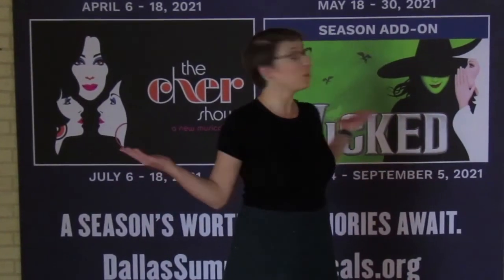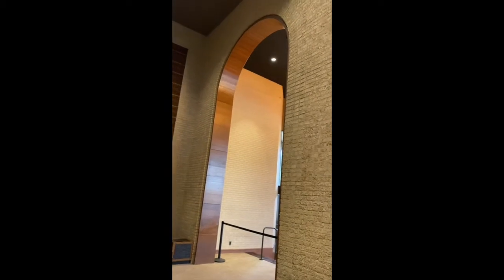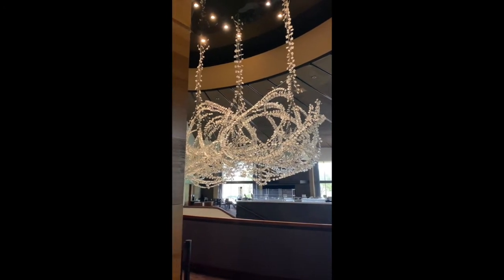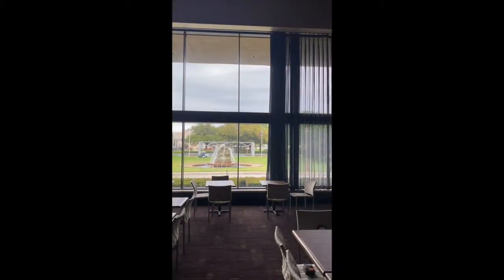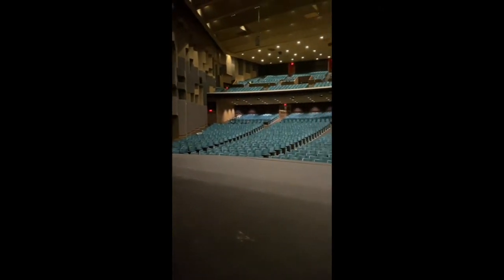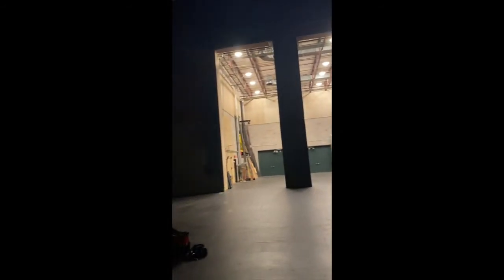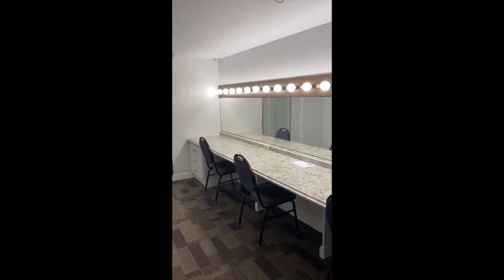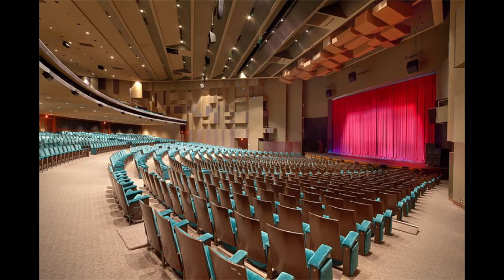Fair Park Music Hall Virtual Tour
Join Allison Bret, program manager for Dallas Summer Musicals Education & Community Partnerships department, as she takes you on a virtual tour of the historic Fair Park Music Hall!